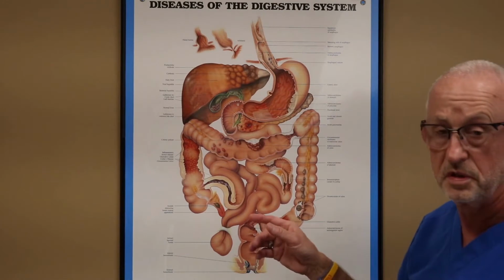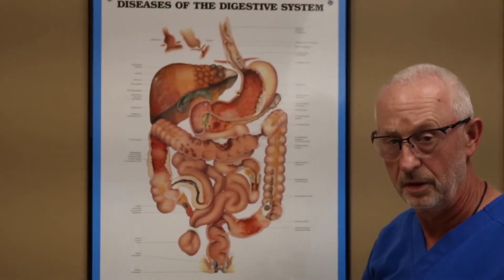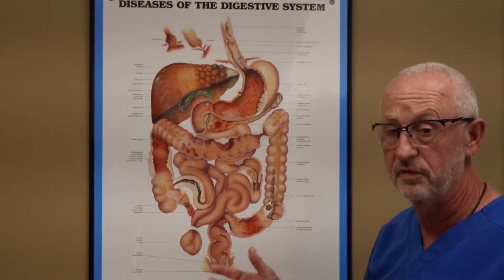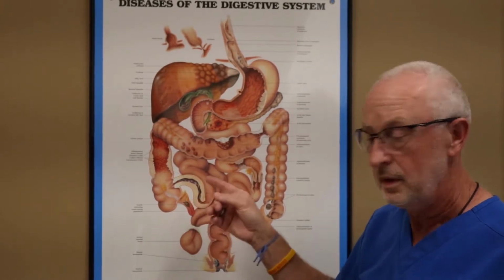Side Effects Series: Ostomy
Thank you to Dr. James Waller and Tri-State Colorectal for providing information on an Ostomy.